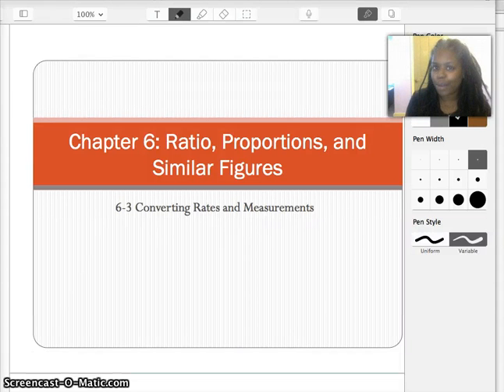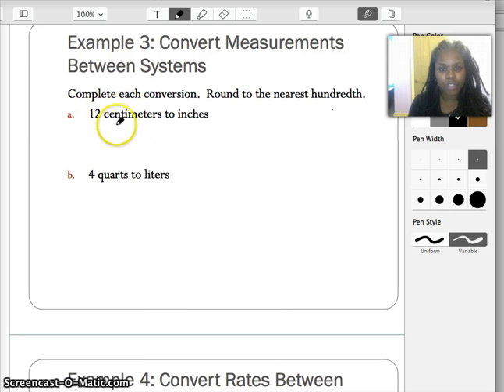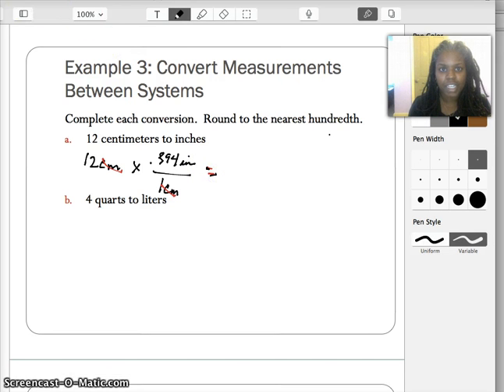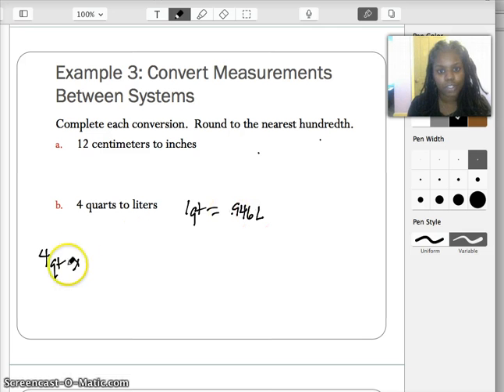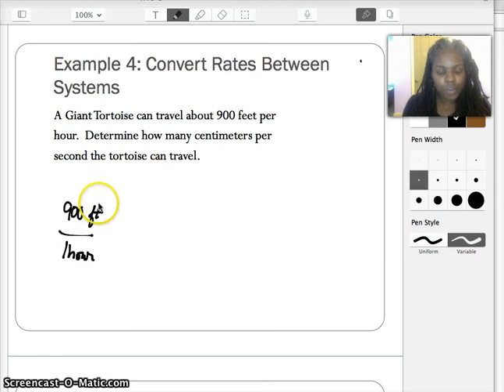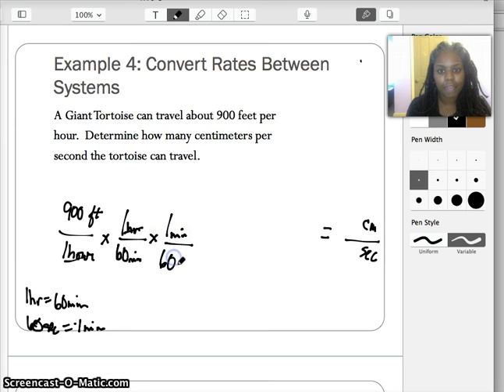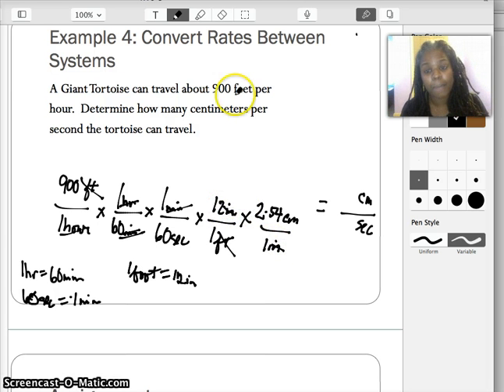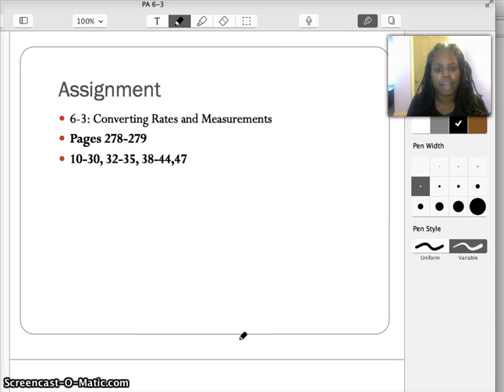PA 6 3 Part 2